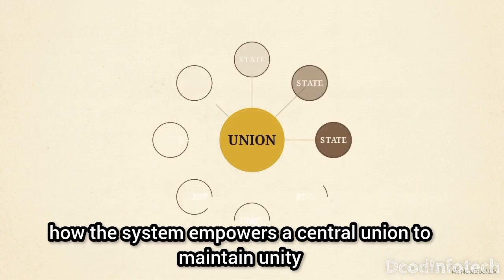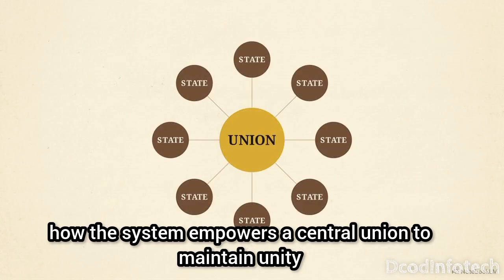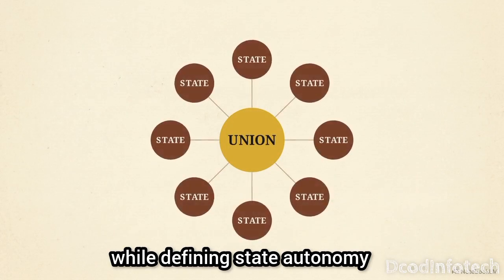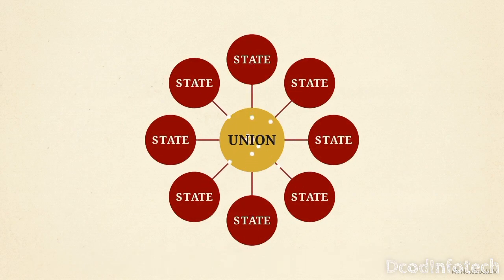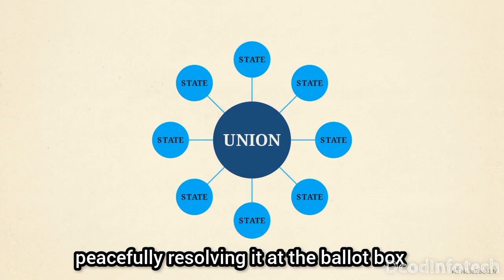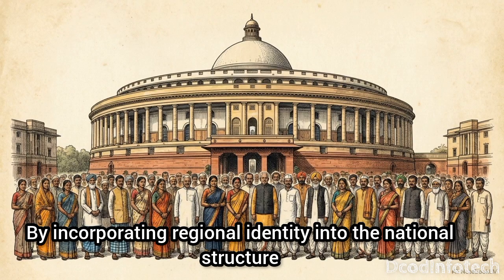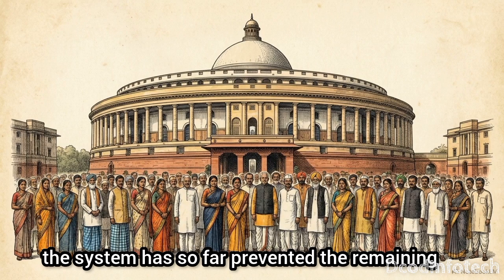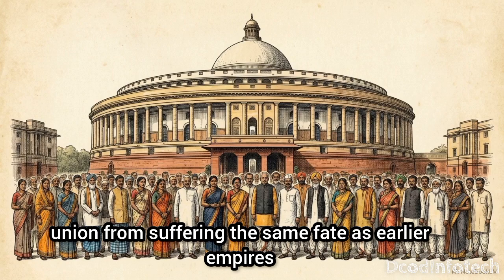The Pendulum of Sovereignty: How India Engineered a Democracy"